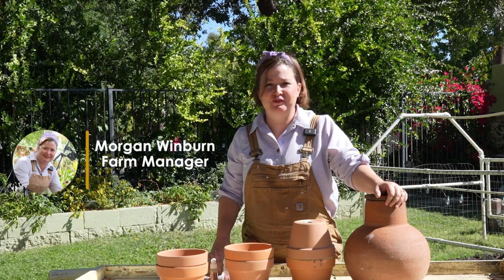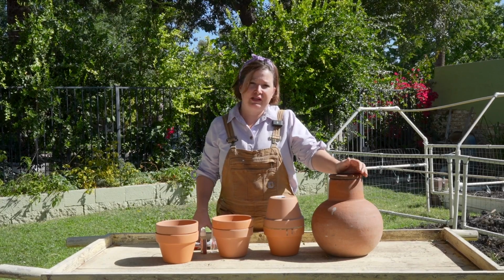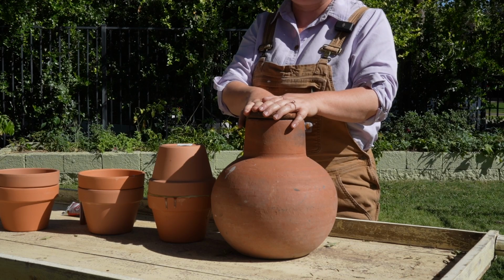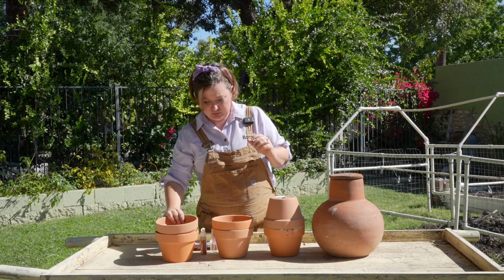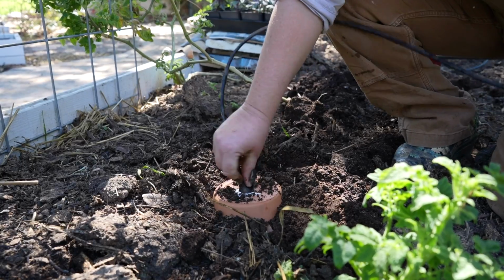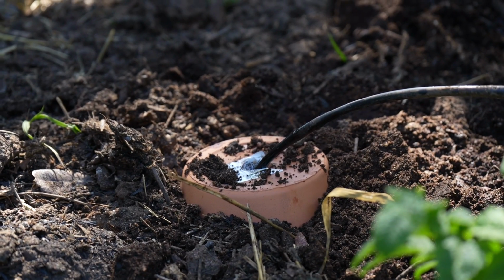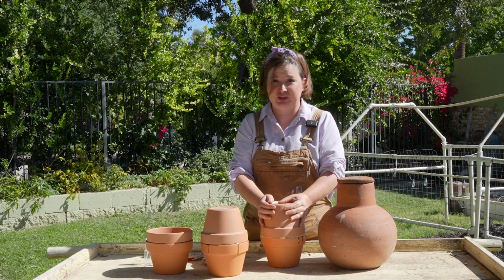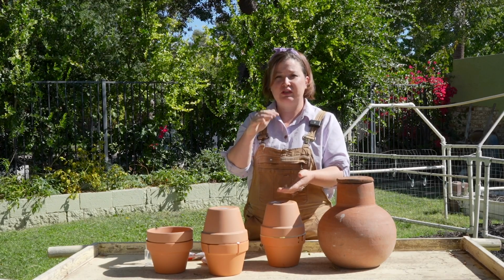THIS Is How You Keep Your Plants Cool During Summer!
Watch Farm Manager Morgan give tips on how to keep your plants cool during summer!

In Arizona, this is something we deal with often as temperatures are over 100 degrees for an average for 4-6 months!! Because of this, we have developed methods to help cool your plants and keep them alive during these heat waves!

Do you have a method for keeping your plants cool that we didn't mention? Let us know below in the comments!